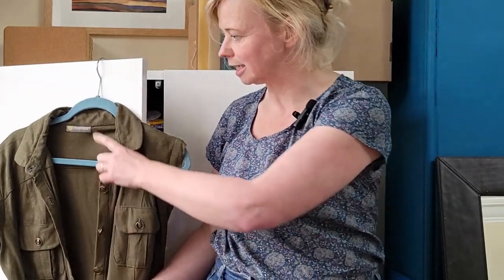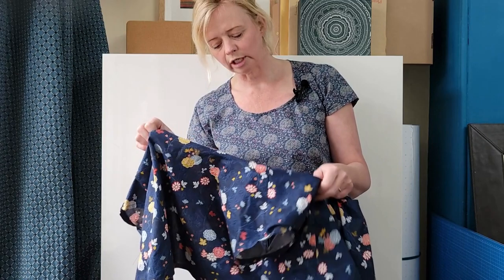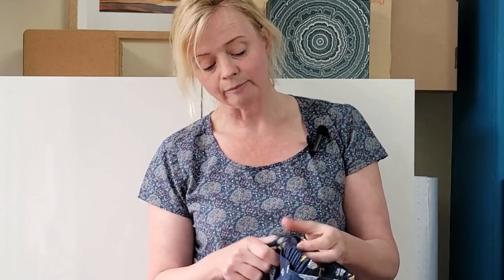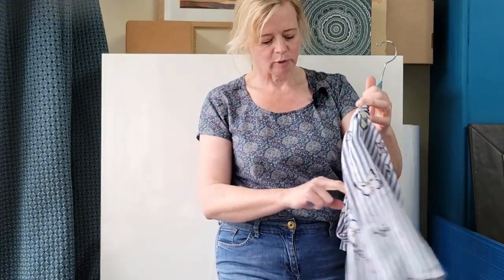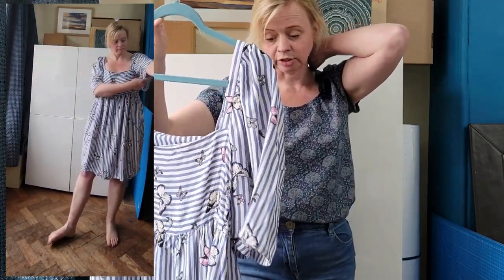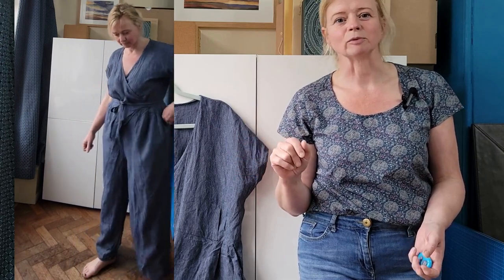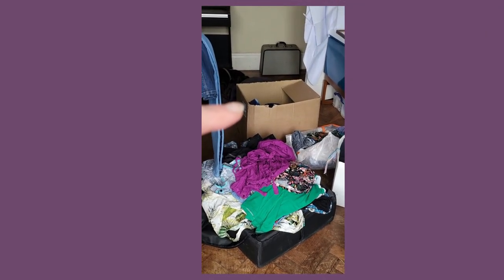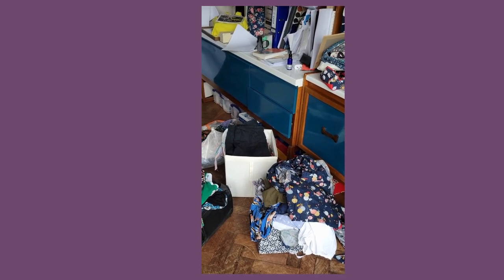Spring Summer 23 Wardrobe edit part 1 The Maybe Box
Spring Summer Wardrobe edit 23 @debsmadethis
3 big boxes of Spring/ Summer Clothes mostly memades I needed a plan
Part 1 The Maybe Box

Me Made May pledge- to enjoy and learn from my Me- mades!
1. Matilda
2. Cleo skirt and Morning glory top
3. Fibre mood Mindy
4. Kalle Shirt Dress
7. Carmel Jumpsuit
8. V9075
9. Grain line scout Tee